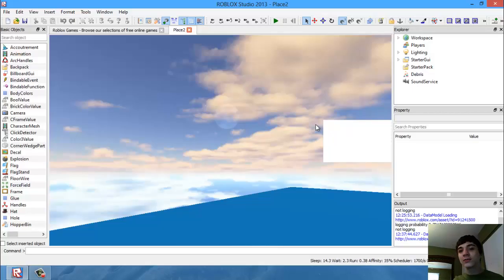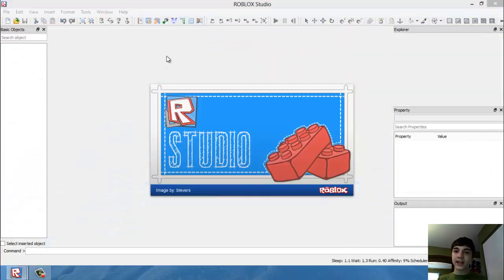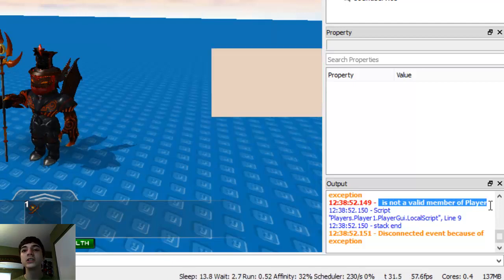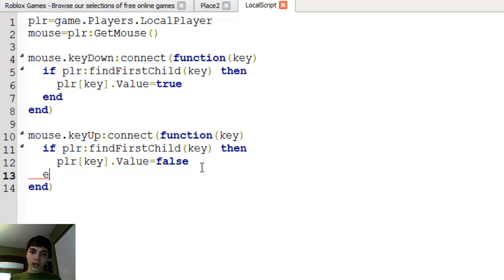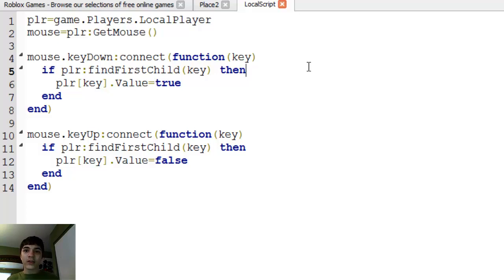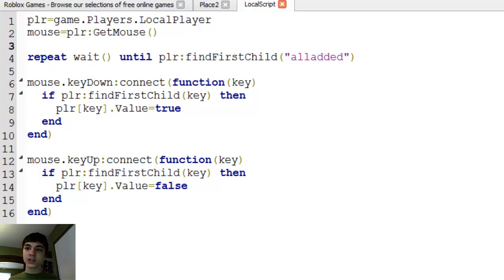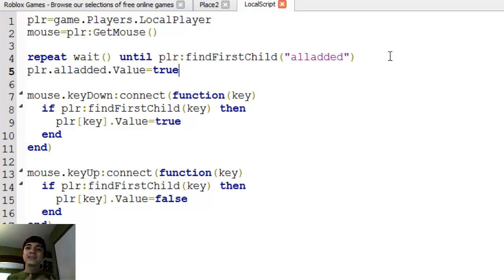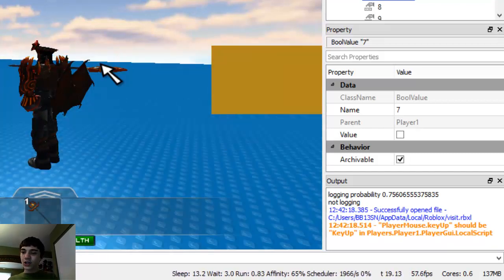ROBLOX Game Development: Episode 55: Full Proof Your Scripts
FINALLY!  All you advanced scripters can put your minds at ease as I full proof our scripts a little bit!  :D

Outro music music by Approaching Nirvana